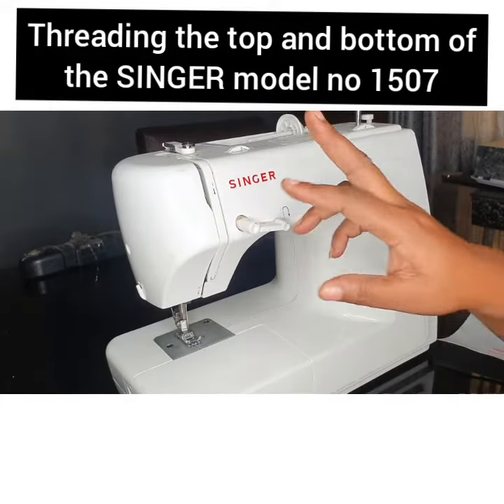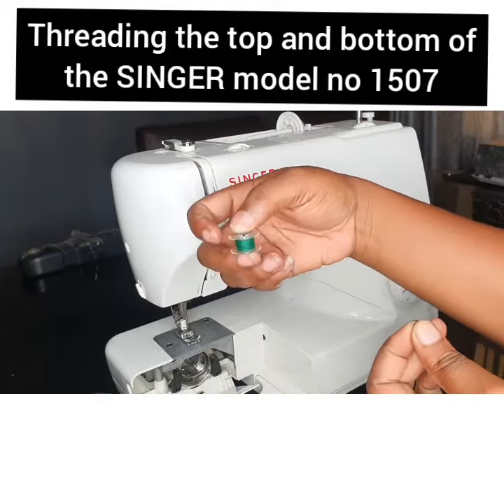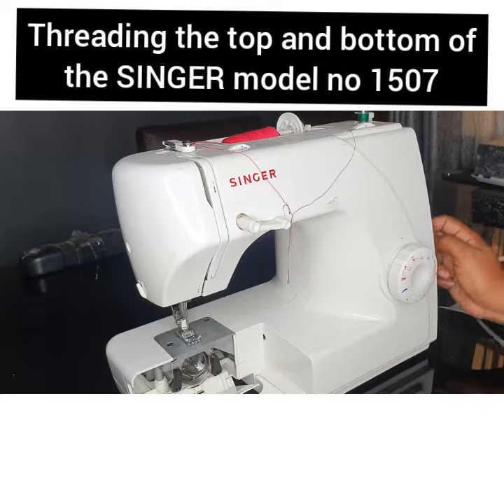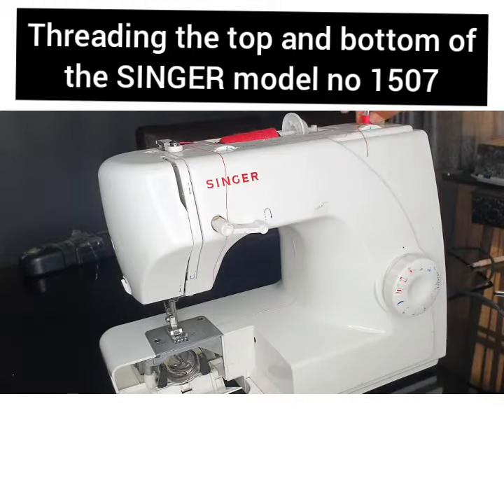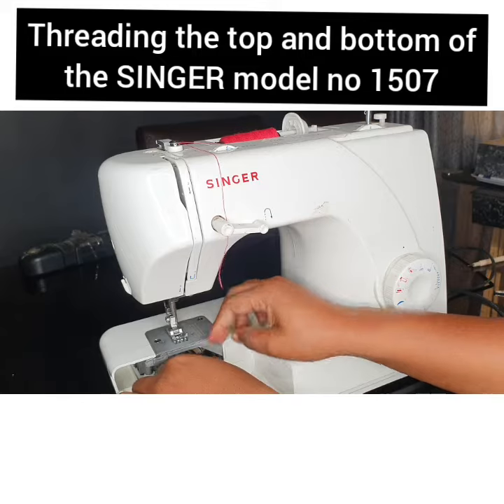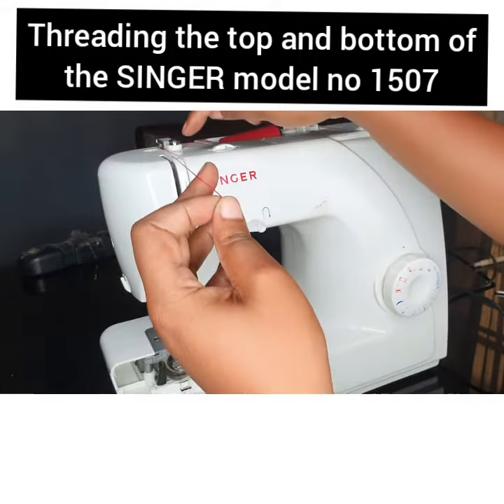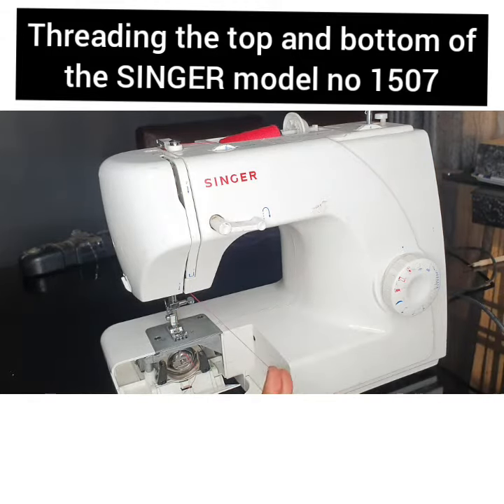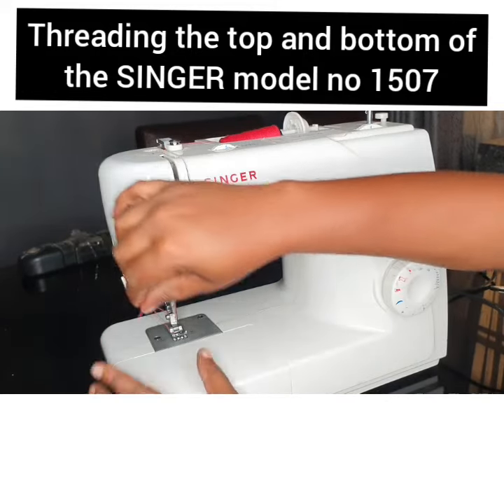Threading the top and bottom of the Singer 1507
This video illustrates how to thread the top and bottom of the singer sewing machine model 1507.